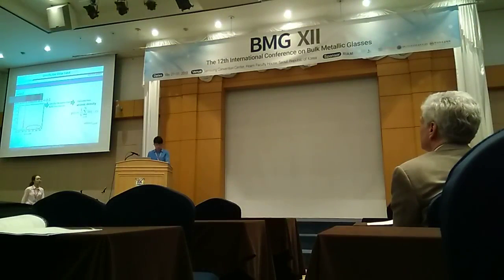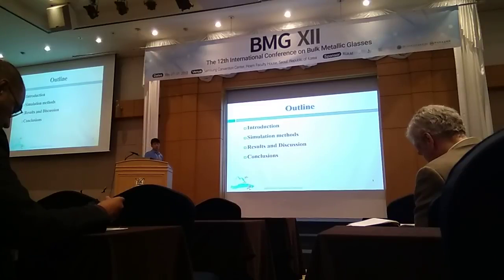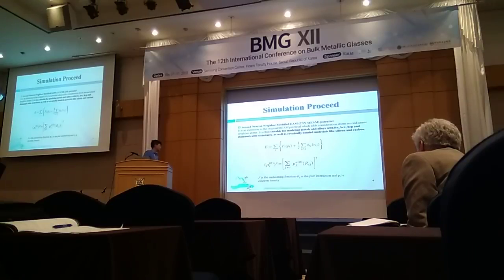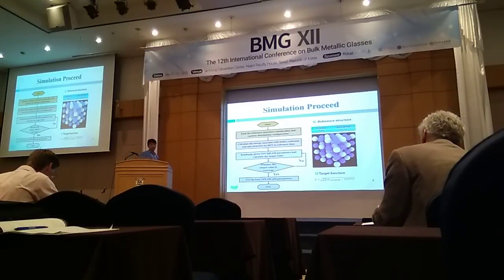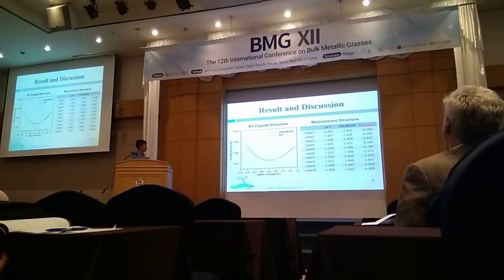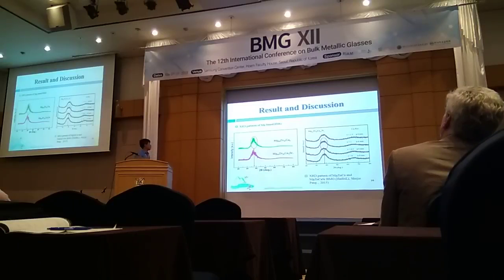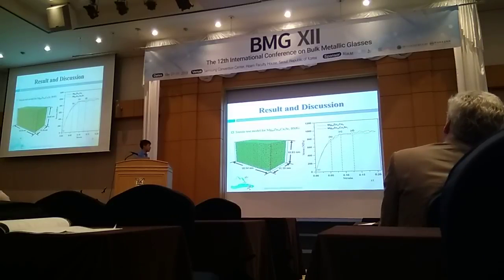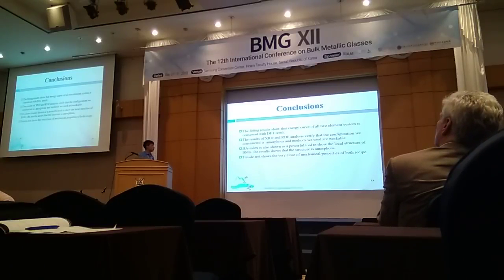韓國首爾 BMG XII 研討會 ChengJia Yang oral presentation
Dr. Yang presents a speech in the international conference on Bulk Metallic Glasses in 2018